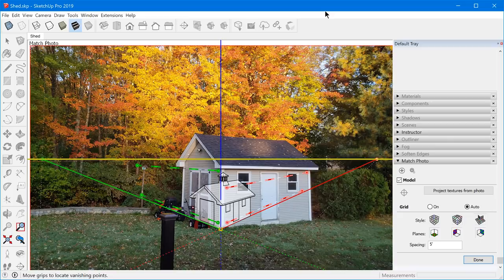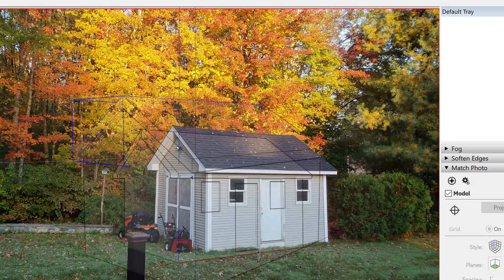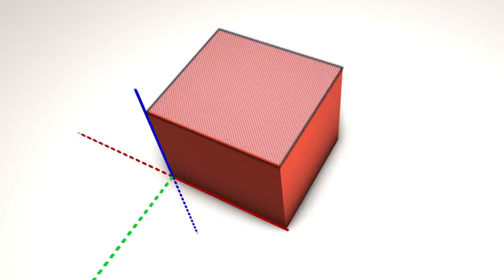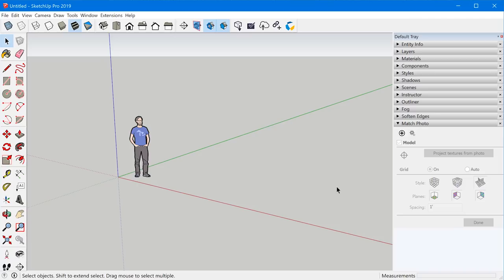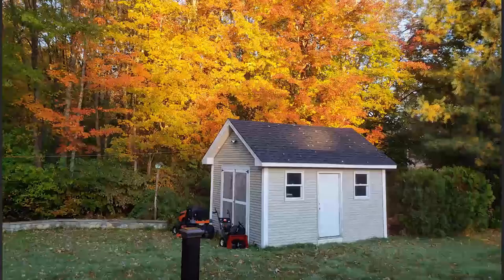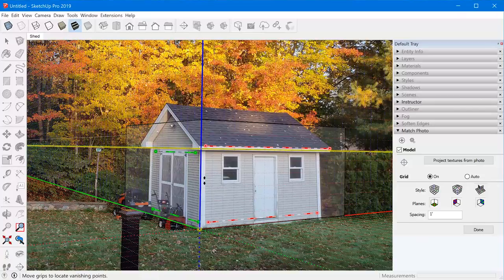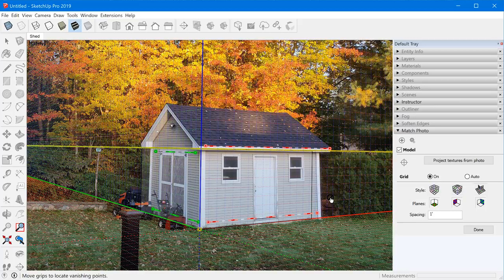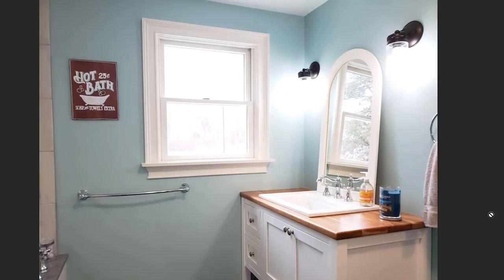SketchUp Match Photo Tutorial (Easy Method)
If you've ever tried using the Match Photo feature in SketchUp Pro or SketchUp Make, you know how confusing the interface can be. In this tutorial,  I show you how to make a Match Photo much more easily and reliably, by doing a little prep work in your model beforehand.